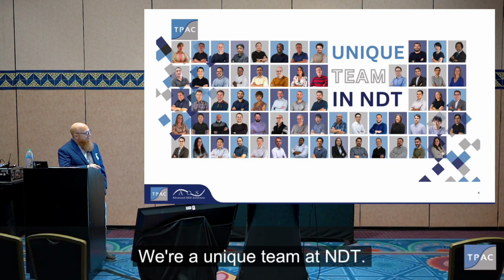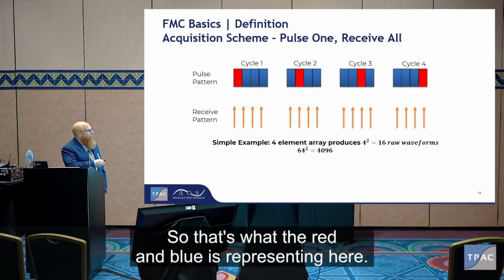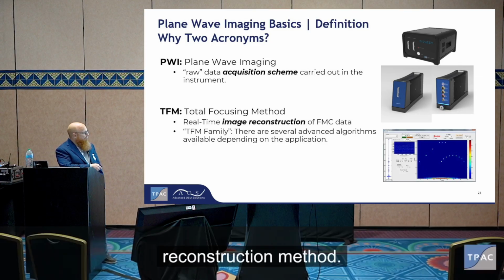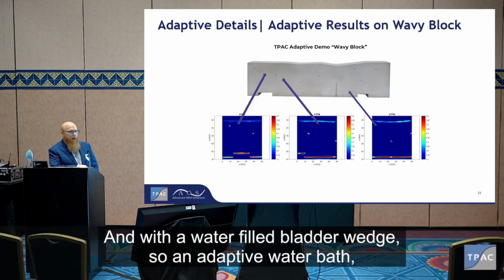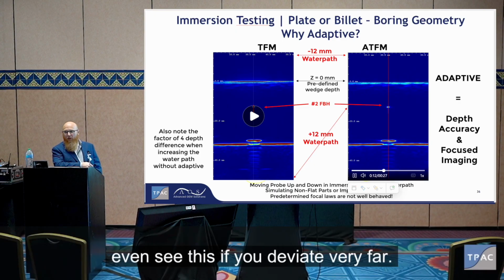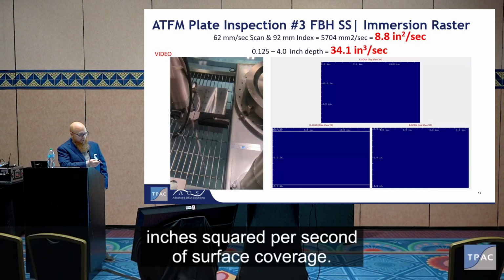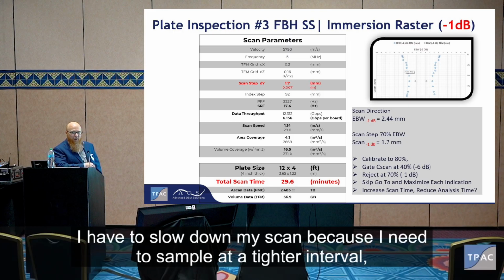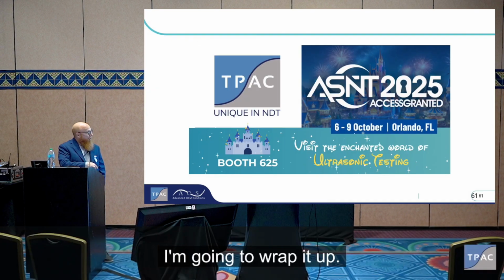How Adaptive TFM & PWI Keep Immersion UT in Focus | ASNT 2025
Rastered immersion inspections are unforgiving when water path or surface conditions drift. In this ASNT 2025 presentation, Jeremy Gaumer, Advanced UT Application Specialist at TPAC, walks through how Adaptive TFM and Adaptive PWI help keep imaging in focus and at the right depth.

In this talk, you will see:
- A practical refresher on FMC/TFM vs. PWI tradeoffs (resolution/contrast vs. speed & compute)
- Why adaptive reconstruction matters—even on “flat” aerospace plates and billets when reality isn’t perfectly flat
- High-SNR examples across challenging materials and thickness ranges (including deep stainless and titanium cases)
- How volumetric reconstructions enable re-slicing, re-gating, and post-analysis workflows after acquisition
- What “high-speed” immersion imaging can look like when acquisition and reconstruction are engineered as a system

Chapters:
00:00 Introduction & Scope of the Talk
01:35 TPAC, AOS & Application Engineering Capabilities
02:12 FMC / TFM Fundamentals Refresher
03:17 From Conventional PAUT to FMC & TFM
04:30 Full Matrix Capture Explained
05:36 TFM Image Reconstruction (Delay-and-Sum)
07:17 Plane Wave Imaging (PWI)
08:33 FMC vs PWI: Speed, Resolution & Data Tradeoffs
09:53 Why Adaptive Imaging Is Needed
12:15 Water Path Variation Demo
15:09 Application Examples
17:27 Thick Stainless Steel Case Study
20:09 Data Volume & 3D Voxel Reconstruction
23:24 Why Adaptive Still Matters on Flat Plates
25:22 Wrap‑Up & TPAC Discussion
25:46 Audience Q&A

This video is part of TPAC’s ongoing effort to share innovation and practical know-how with the NDT community.

TPAC delivers standard and customized ultrasonic inspection solutions and advanced UT technologies including FMC/PWI/TFM and adaptive methods (ATFM/APWI).